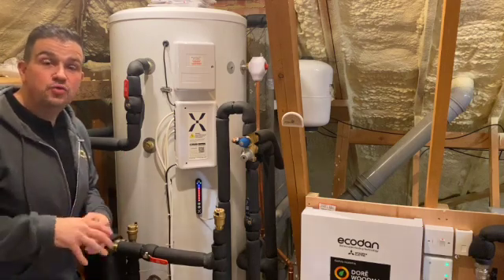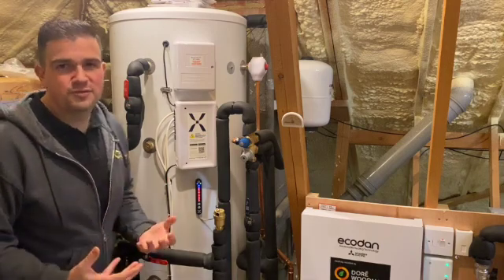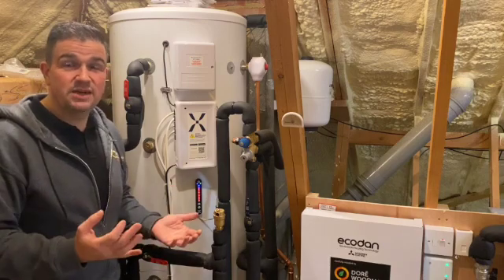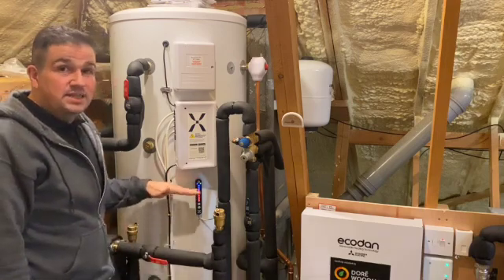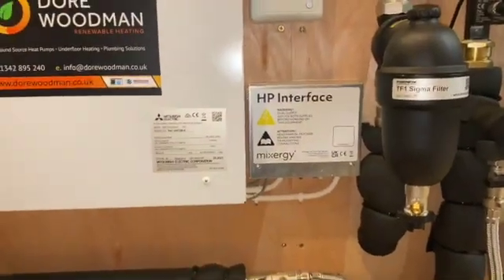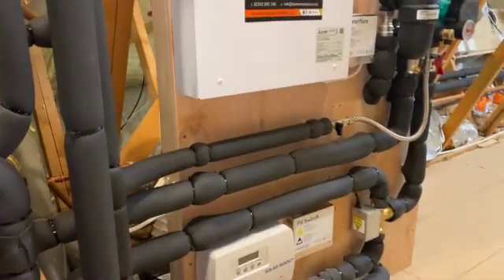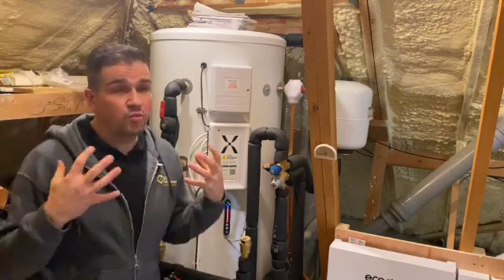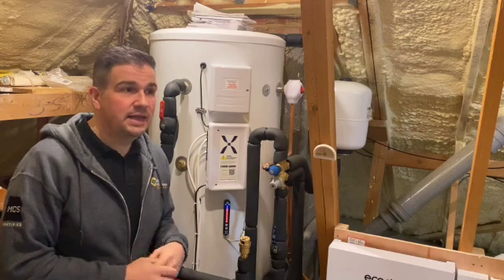Mitsubishi Ecodan Installation and Mixergy Smart Hot Water Cylinder Installation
In this we are showcasing the Mixergy smart hot water cylinder installed alongside the Mitsubishi Ecodan.

The Mitsubishi Ecodan air source heat pump is a market leading product in renewable heating technology and can be adapted to many installation configurations.

We have introduced the Mixergy smart hot water cylinder which offers incredible hot water efficiency, flexibility and multiple charging options. In this video our cylinder is installed with the heat pump and solar pv regeneration.

The cylinder also has controllability via an app, smart learning to understand your hot water needs and the ability to charge the cylinder in 10% capacity increments.